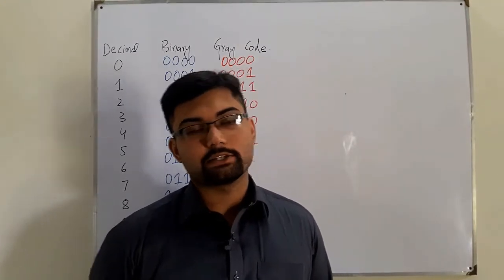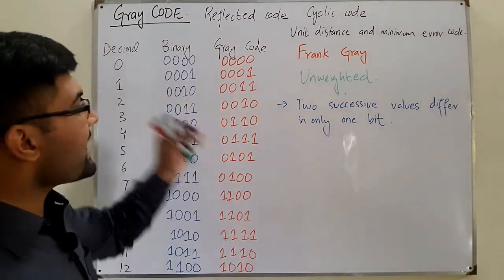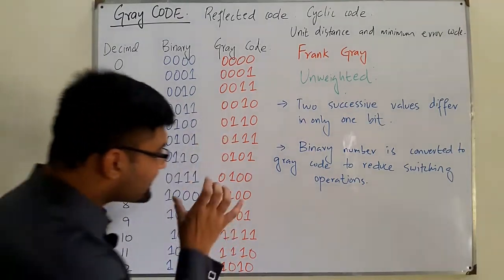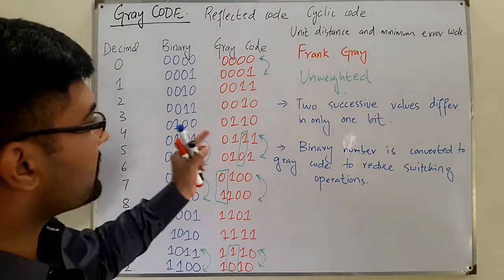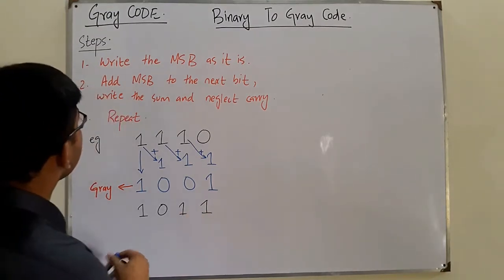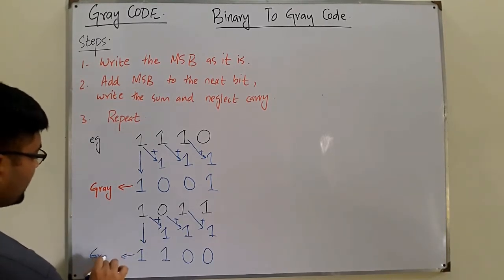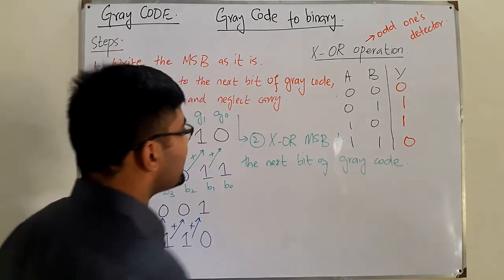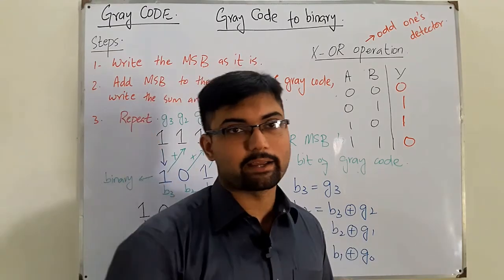Gray Code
Lecture 30
Also called as Reflected code , Cyclic code , Unit distance and minimum error code.
Discovered by Frank Gray.